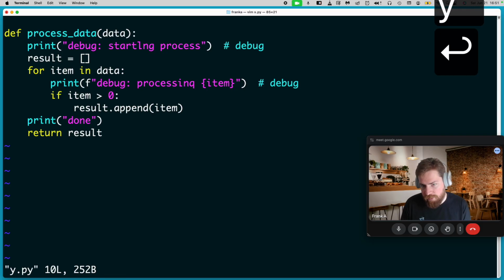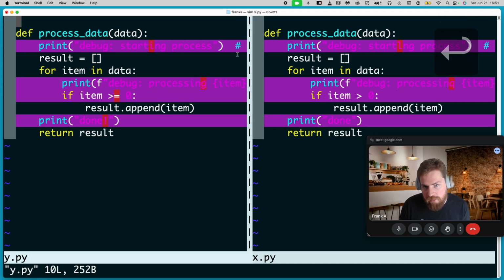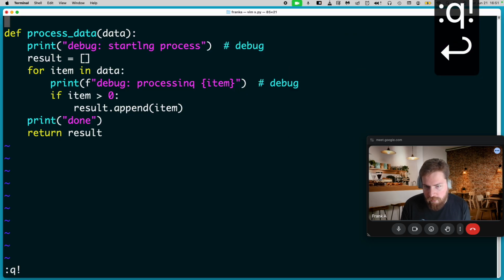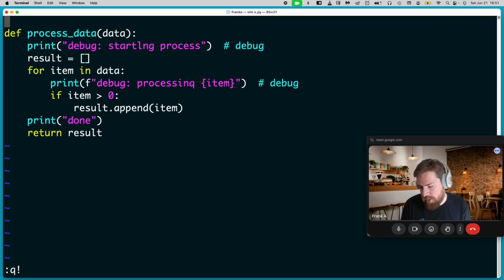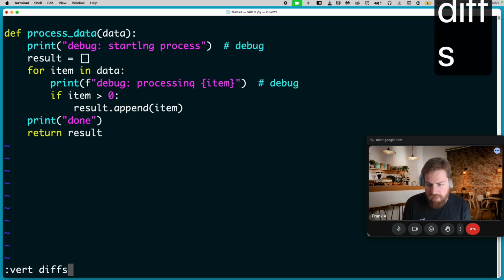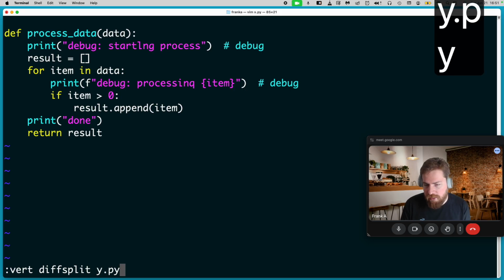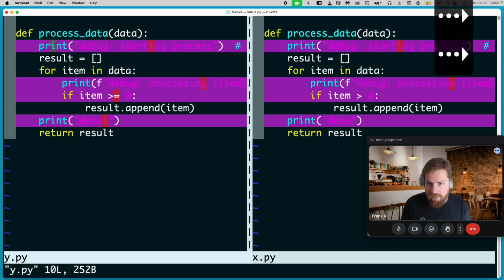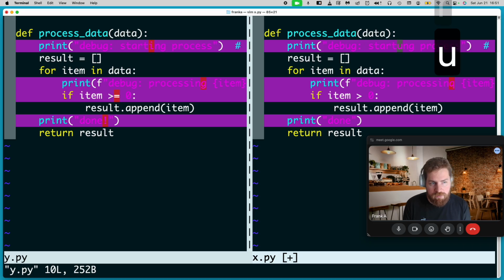Compare 2 Files in Vim